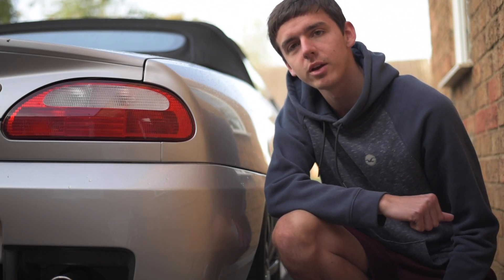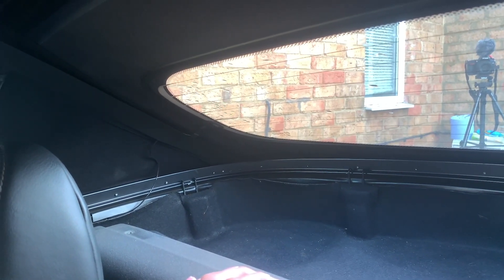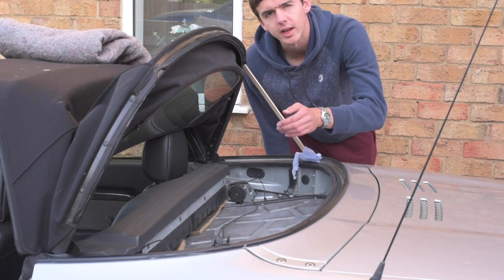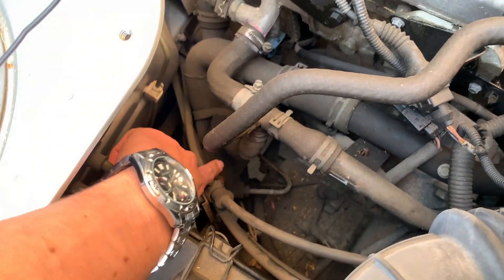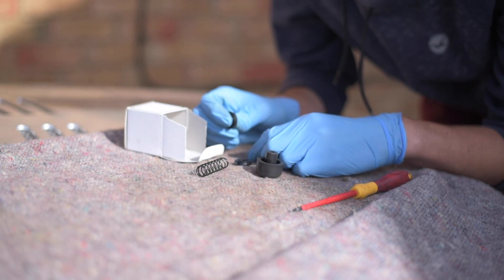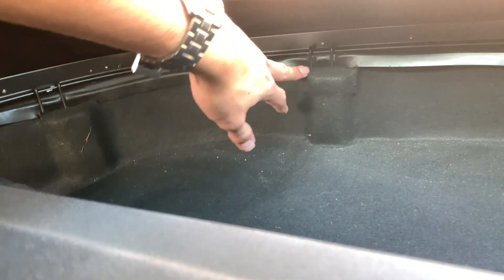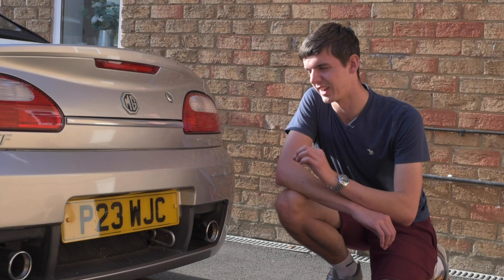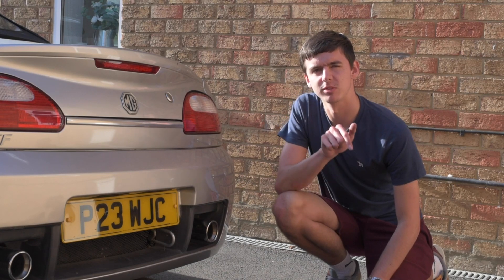How to Access the Engine Bay | MG TF How To Guide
In this video, I learn how to access the engine of my MG TF for repair work. In this video I remove the soft top, carpet and metal cover so that I can access and repair the slave cylinder.